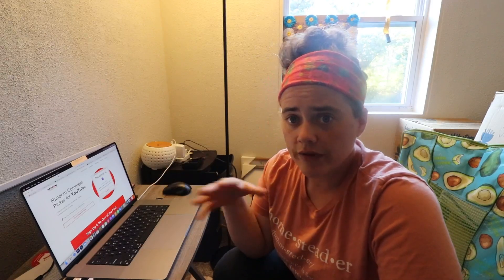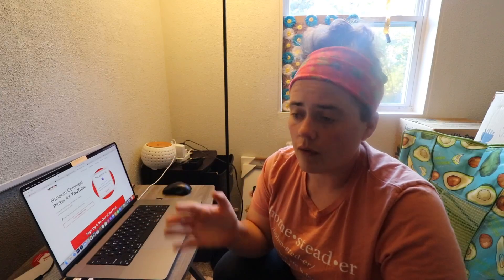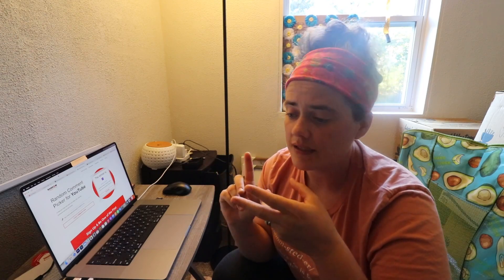Giveaway Winner! | Fermented Homestead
If you would like to reach us you can:
- or -
Send snail mail to: